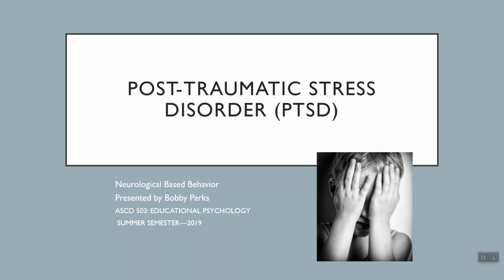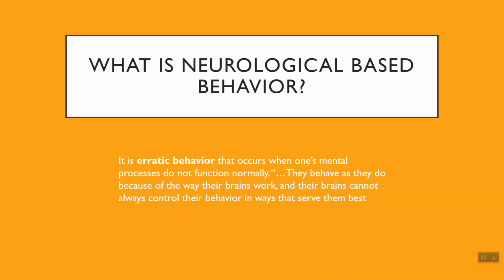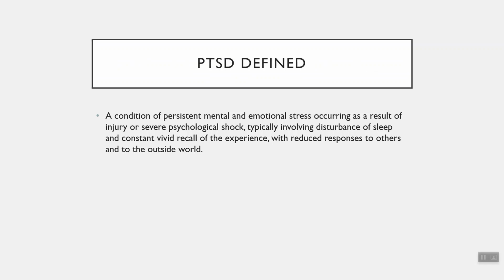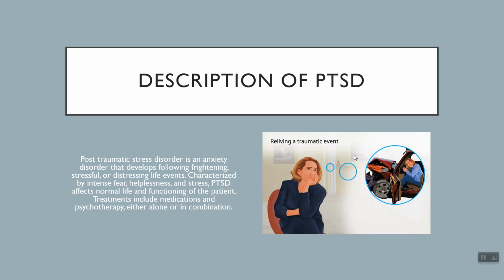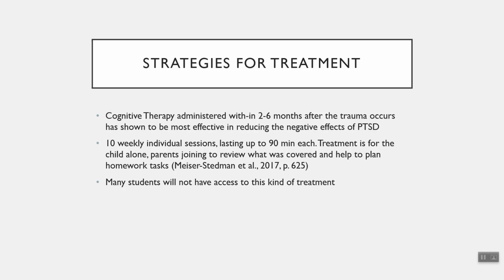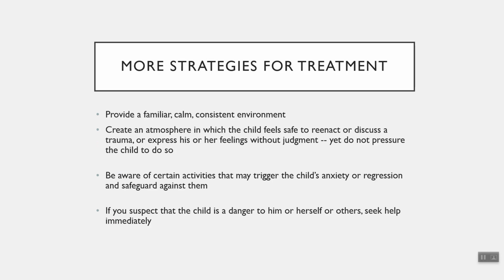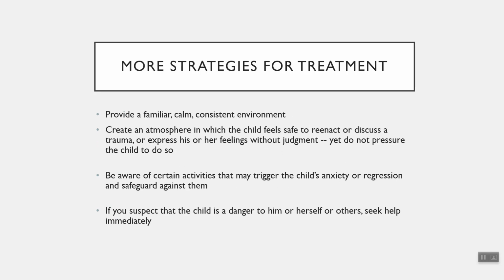6/23/2019 5:24:09 PM